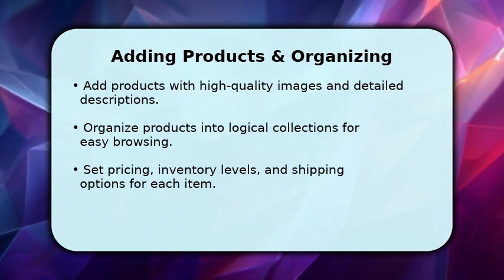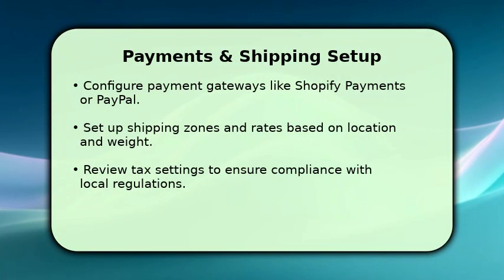How to Set Up a Shopify Store Step by Step 2025 - Easy Guide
▸ (t) In this video, we will walk you through the step-by-step process of setting up a Shopify store. From creating an account to adding products and payment methods, we will cover everything you need to know to get started with your online store. Whether you're a beginner or looking to upgrade your existing store, this tutorial is for you.

Shopify store setup, how to set up Shopify, Shopify tutorial, online store setup, Shopify e-commerce, create Shopify store, Shopify online store, Shopify beginner, Shopify guide